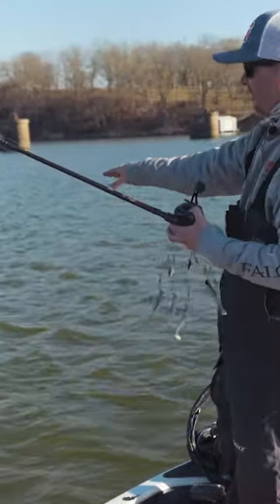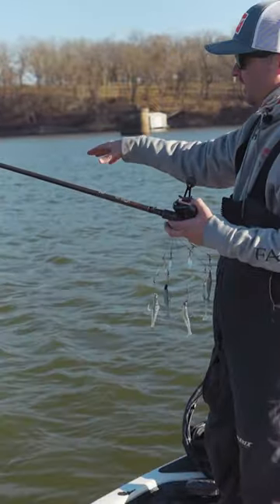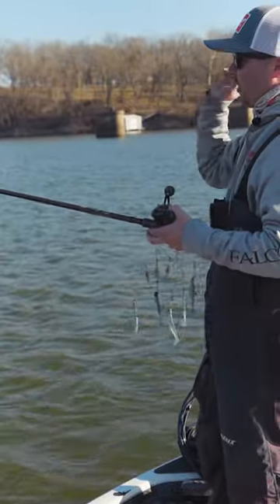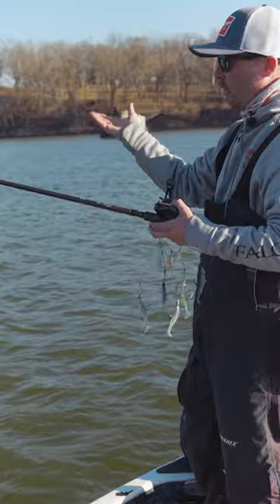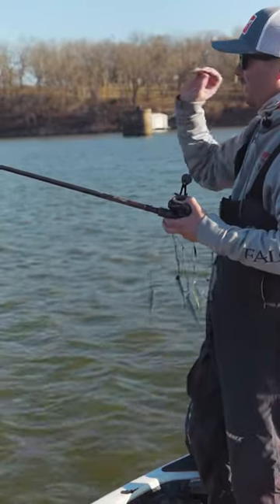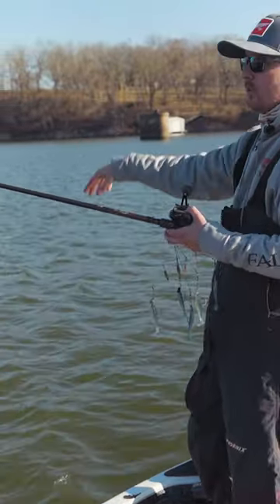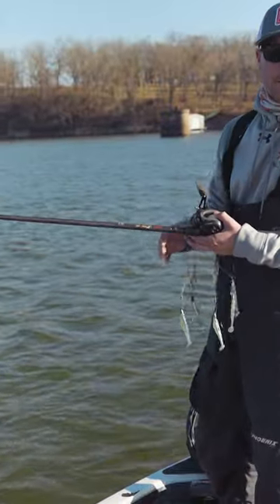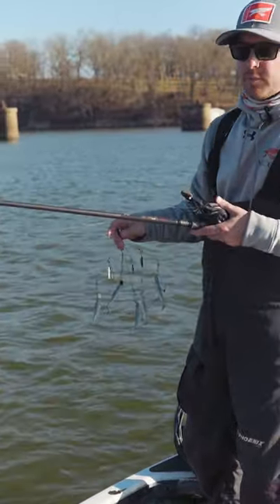No Livescope? No problem. Finding RIGHT depth with Umbrella Rig!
FULL EPISODE:
The Technique Series: "Umbrella Rig" ft. Jake Capps